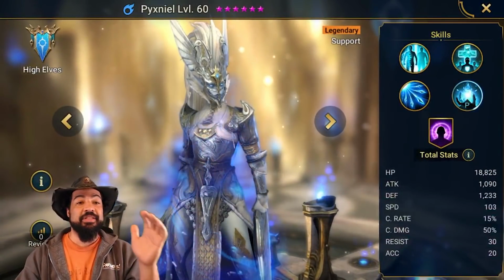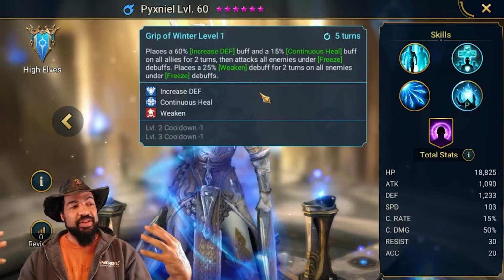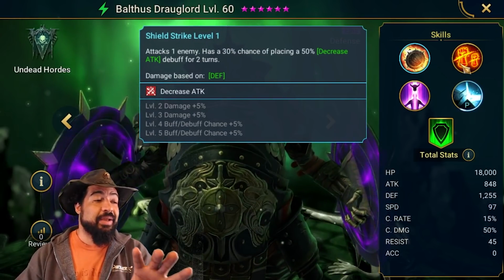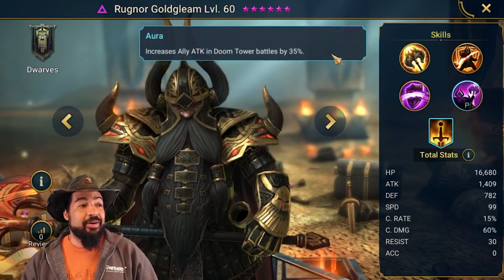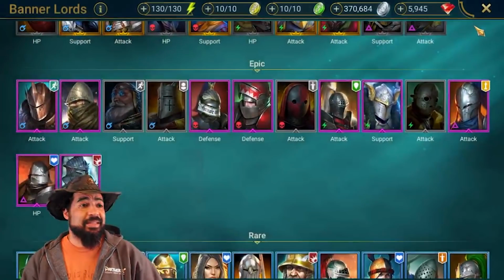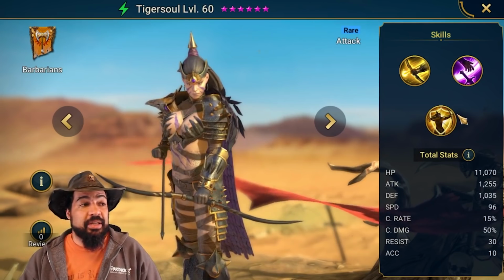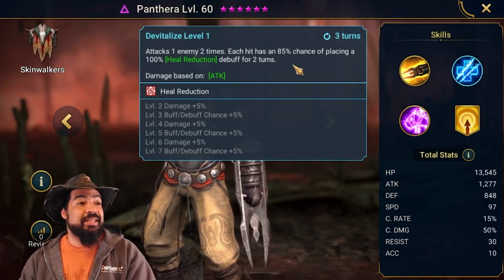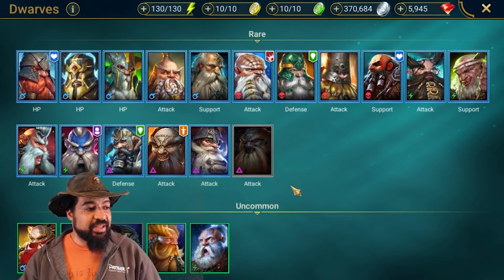Christmas Fusion Champions Review | Raid Shadow Legends